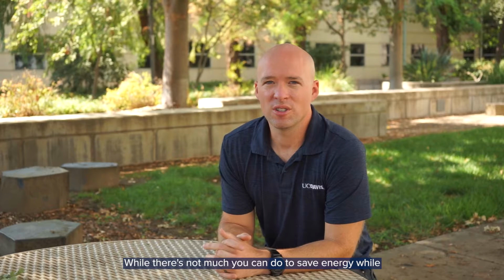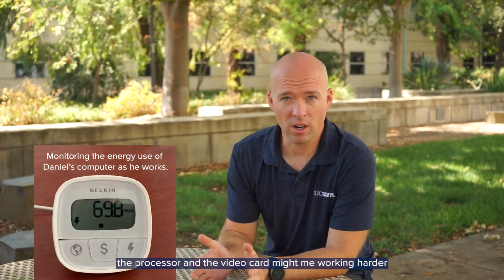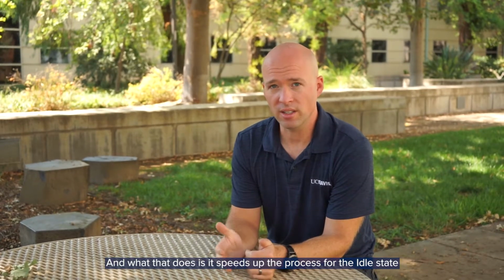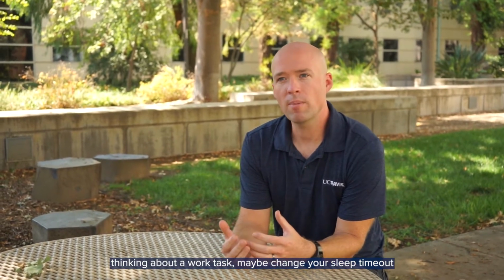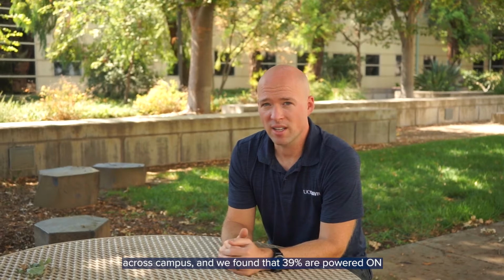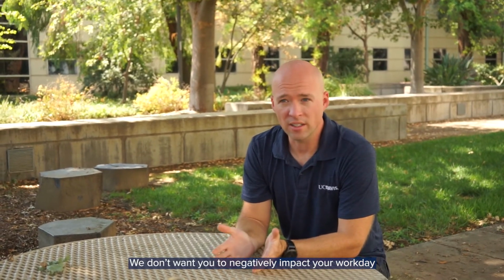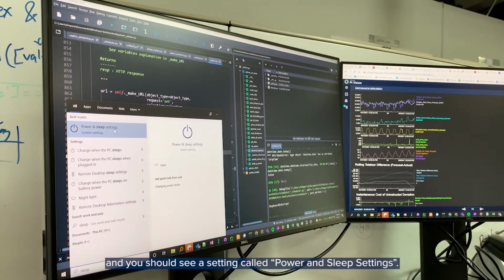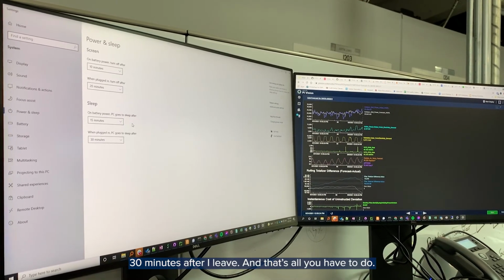The Impact of Using Your Computer's Sleep & Hibernate Settings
Daniel Imperiale teaches us small actions like setting your computer to sleep when you step away for lunch can have a huge impact at UC Davis. If we all adjust our computer's hibernate and sleep settings to match our work styles we could collectively save upwards of $279,000 a year.

Featuring Daniel Imperiale, Data Engineer at Facilities Energy & Engineering